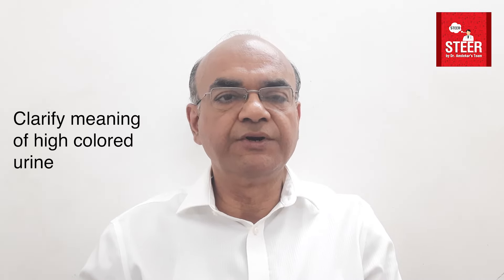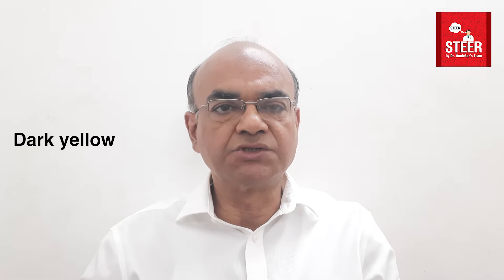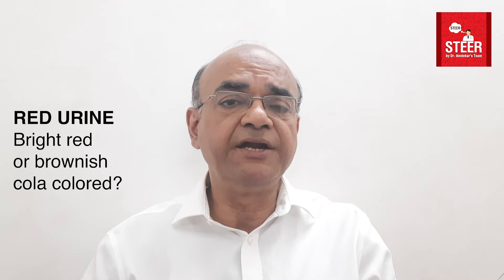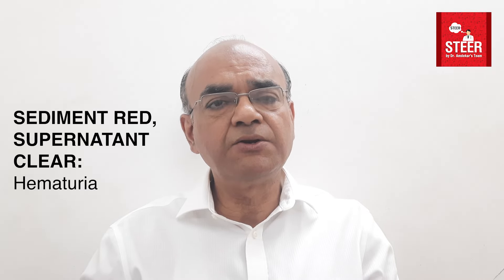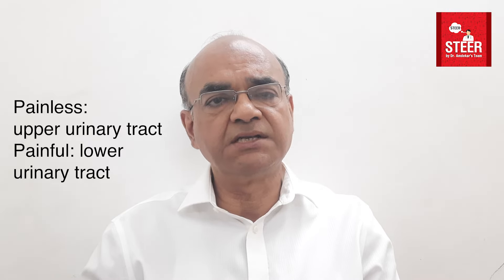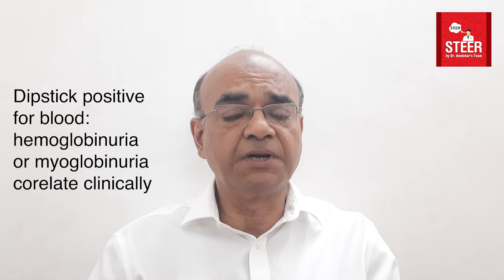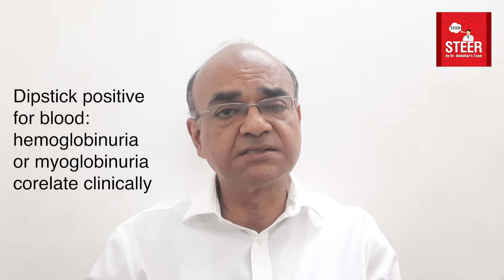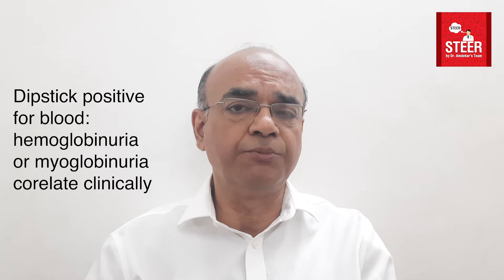High Coloured Urine | Urinary Tract | Dr. Rajesh Chokhani | STEER Video 54 | Kidney Disorders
High Coloured Urine can be a worrisome problem for the patient. Patient may be scared because of the colour of the urine.
However, as a doctor, here is a simplified approach to case-taking and history-taking when you have a patient with high-coloured urine.
Based on the colour of the urine, what could be the diagnosis?
Watch now to elevate your expertise with the STEER Team.

This video is a part of the brand new series on the new channel STEER by Dr. Amdekar's Team.

This video is by Dr. Rajesh Chokhani, a Consulting Pediatrician in Bandra West, Mumbai.

📚 Books by Dr. Rajesh Chokhani and Dr. Y. K. Amdekar:

📕 Lessons from the Grand Rounds (Book 1 - 2nd Edition)